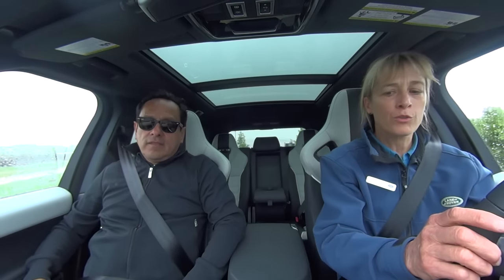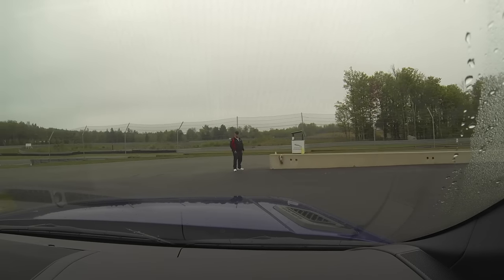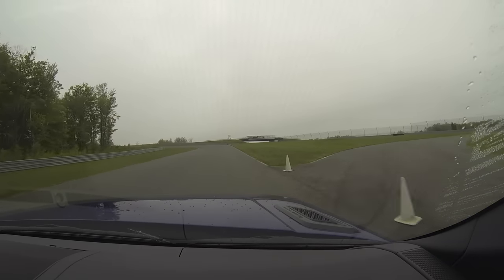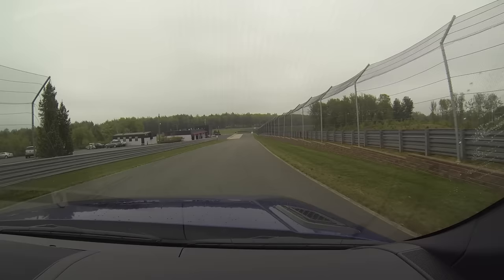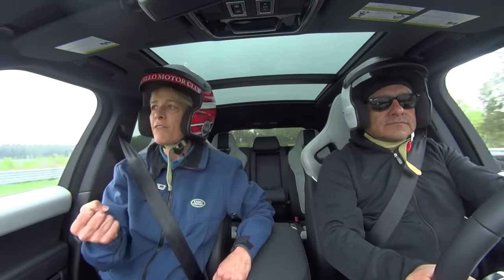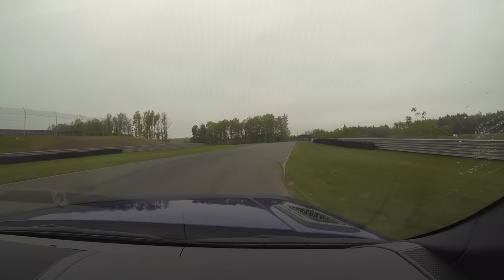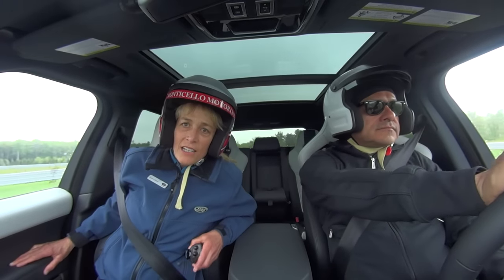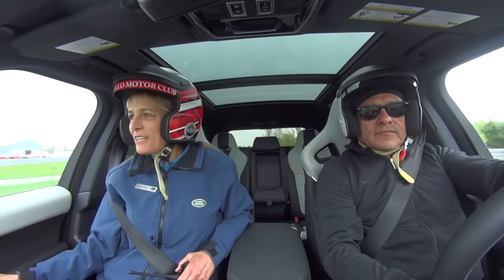2016 Range Rover Sport SVR Off-Road and On Track Test Drive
The 2016 Range Rover Sport SVR, the first Land Rover vehicle to wear the new high-performance SVR badge from Jaguar Land Rover's Special Vehicle Operations division, is the most dynamically focused vehicle Land Rover has ever produced.

Developing 550PS and 680Nm, it accelerates from 0-60 mph in just 4.5 seconds and on to a top speed of 162 mph.